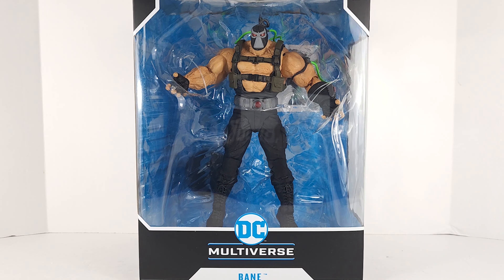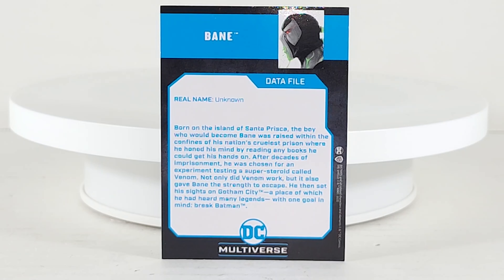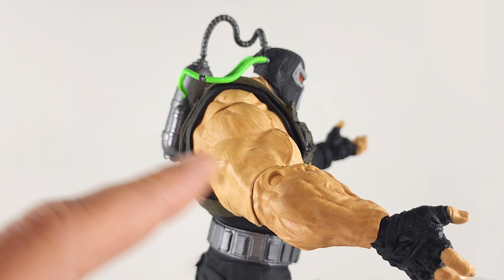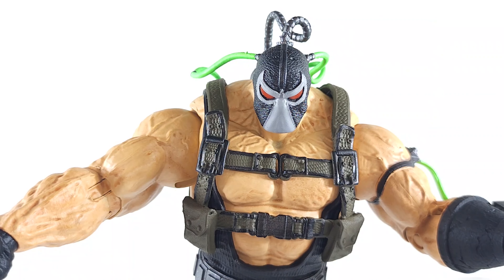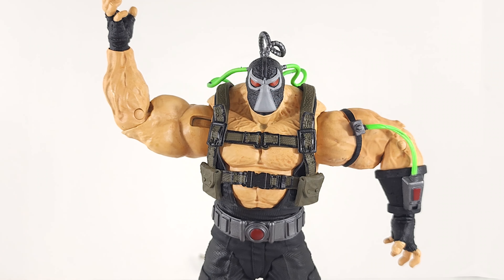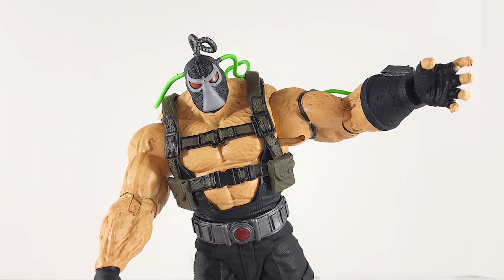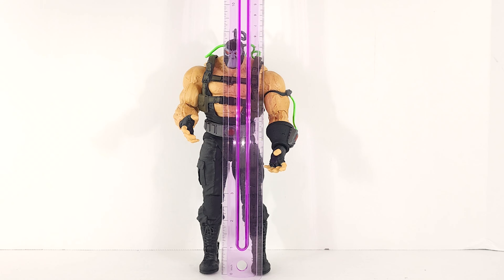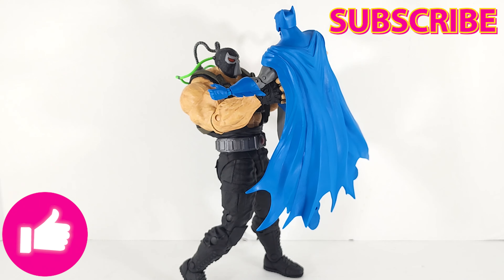McFarlane Toys DC Multiverse Bane Mega Action Figure Satisfying Video Review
I absolutely love this figure. @mcfarlane_toys_official continues to make its mega figures top-notch collectible items and this Bane is no exception!  If their 7-inch line could meet this level of quality, they would be the industry leader for sure!